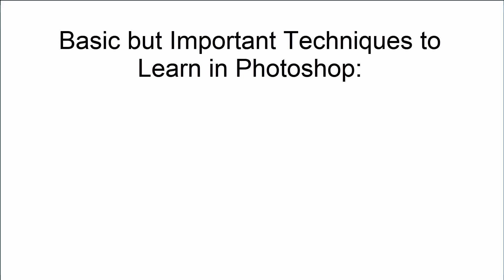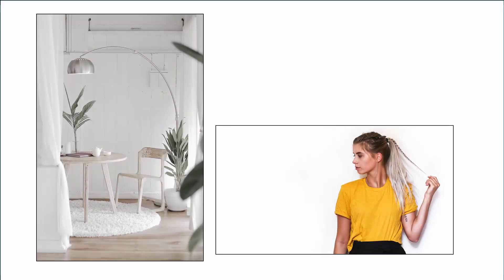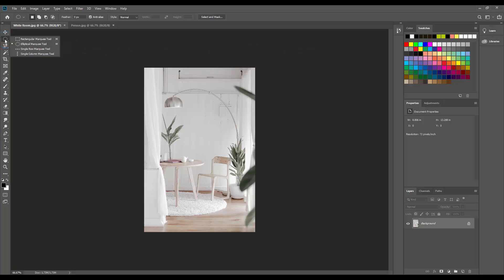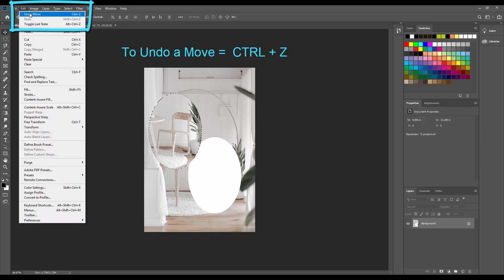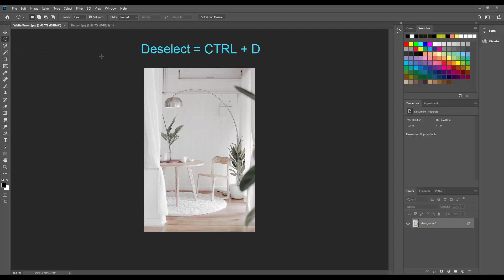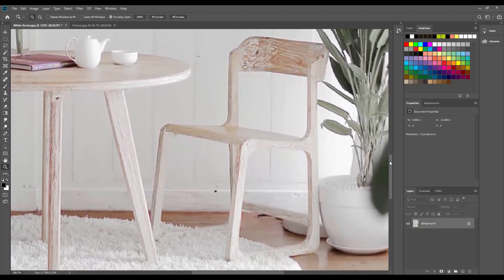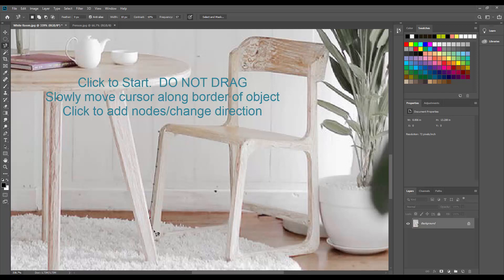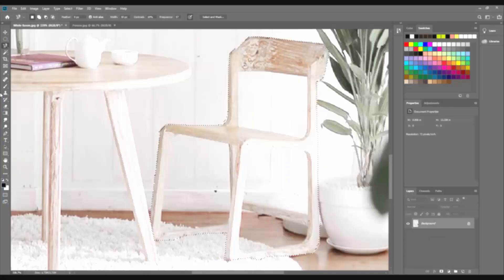IVIDS5 Photoshop Video2 Selection Part 1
Testing out a video tutorial series